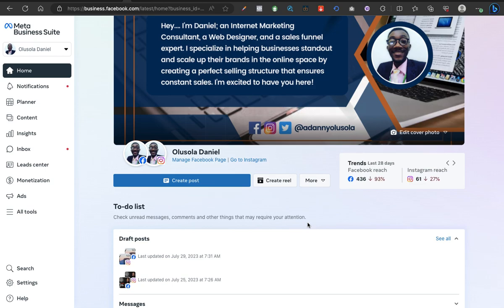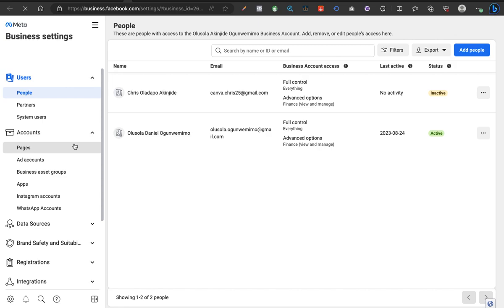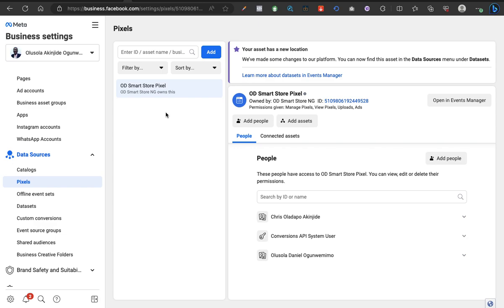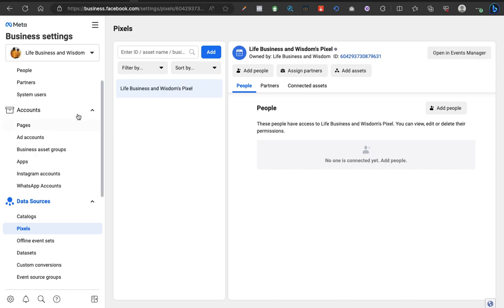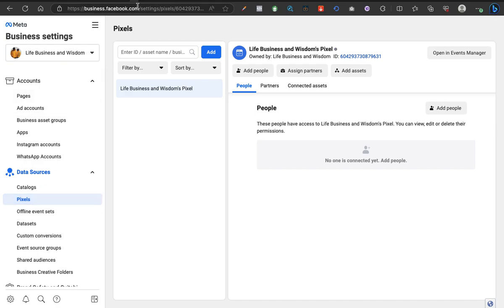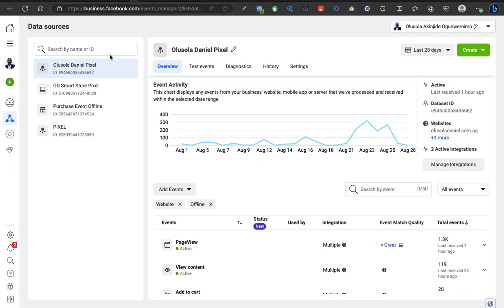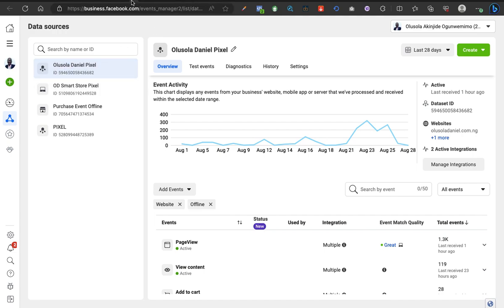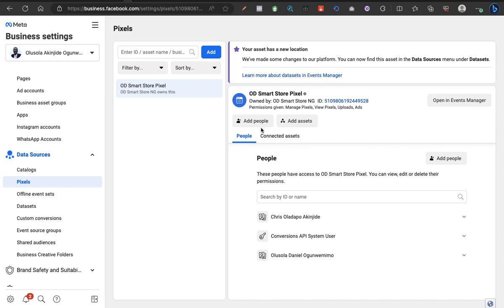Facebook Update 2023 - How To Find Your Pixel In Facebook Business Manager Account 2023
I'm Olusola Daniel, and in today's video, I'll be guiding you through the process of finding your pixel in your Facebook Business Manager account.

There has been requests for this video as Facebook keeps moving things around within the Facebook Business environment.